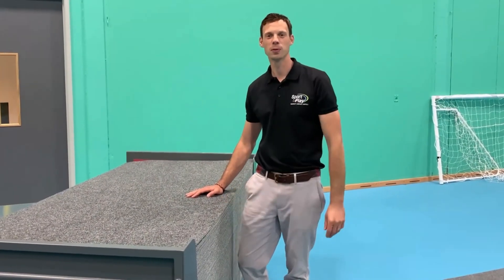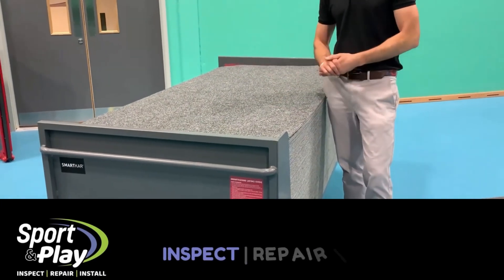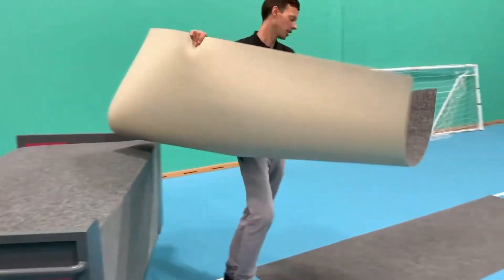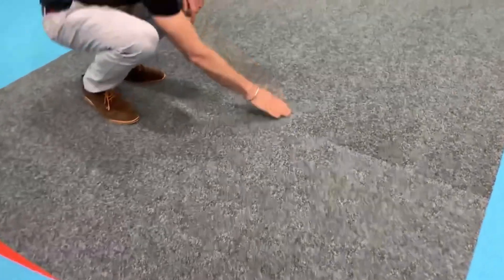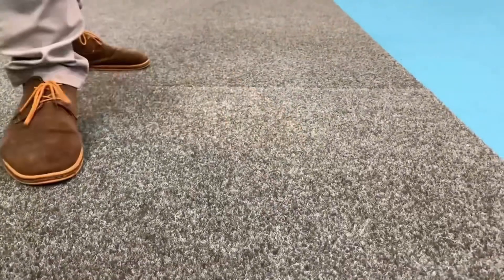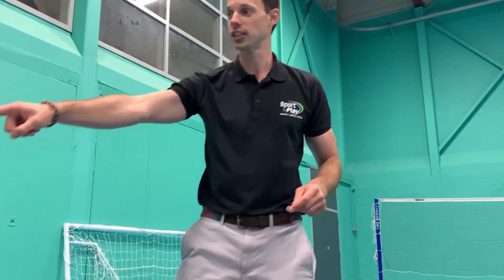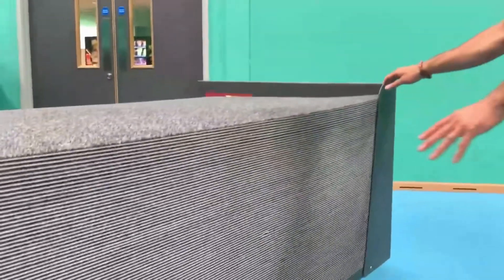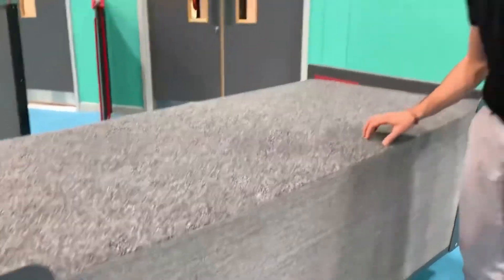Sports Hall Protective Floor Covering - FloorSafe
Watch our sales director, Julian Westbrook, explain the benefits of Sport & Play’s FloorSafe carpet tile systems.